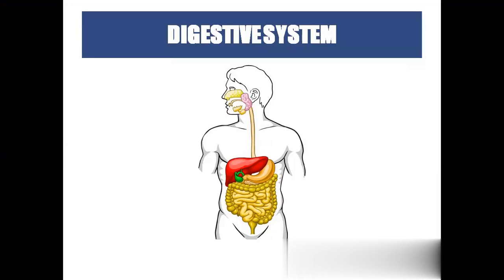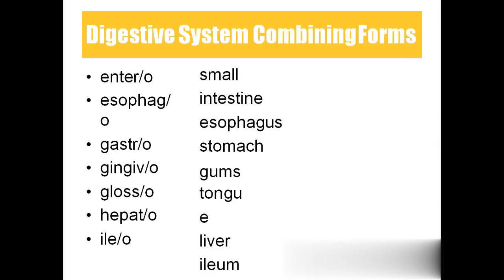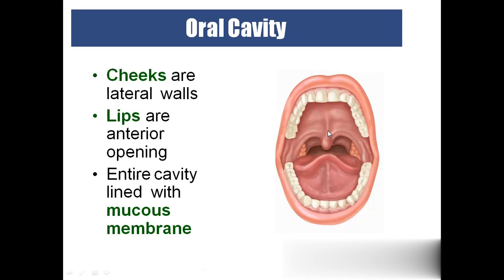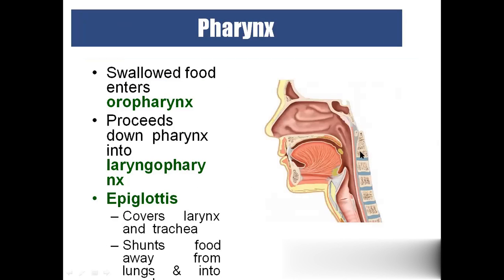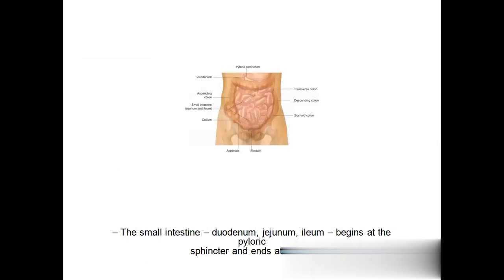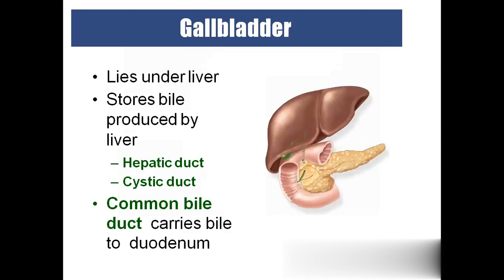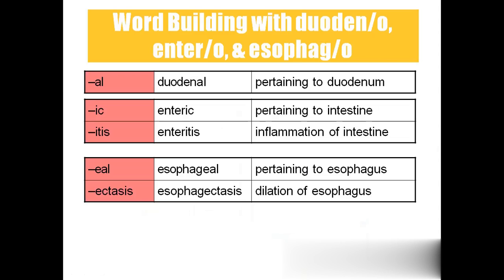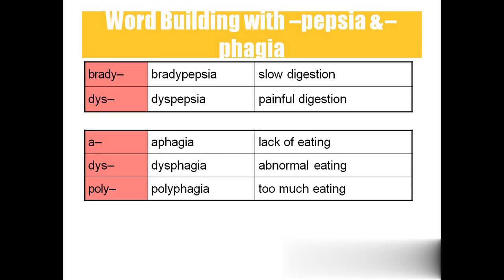Digestive system medical terminology ANATOMY AND PHYSIOLOGY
What is the digestive system?
The digestive system is made up of the gastrointestinal tract—also called the GI tract or digestive tract—and the liver, pancreas, and gallbladder. The GI tract is a series of hollow organs joined in a long, twisting tube from the mouth to the anus. The hollow organs that make up the GI tract are the mouth, esophagus, stomach, small intestine, large intestine, and anus. The liver, pancreas, and gallbladder are the solid organs of the digestive system.

The small intestine has three parts. The first part is called the duodenum. The jejunum is in the middle and the ileum is at the end. The large intestine includes the appendix, cecum, colon, and rectum. The appendix is a finger-shaped pouch attached to the cecum. The cecum is the first part of the large intestine. The colon is next. The rectum is the end of the large intestine.
Why is digestion important?
Digestion is important because your body needs nutrients from food and drink to work properly and stay healthy. Proteins, fats, carbohydrates, vitamins NIH external link, minerals NIH external link, and water are nutrients. Your digestive system breaks nutrients into parts small enough for your body to absorb and use for energy, growth, and cell repair.

Proteins break into amino acids
Fats break into fatty acids and glycerol
Carbohydrates break into simple sugars
MyPlate offers ideas and tips to help you meet yoHow does my digestive system work?
Each part of your digestive system helps to move food and liquid through your GI tract, break food and liquid into smaller parts, or both. Once foods are broken into small enough parts, your body can absorb and move the nutrients to where they are needed. Your large intestine absorbs water, and the waste products of digestion become stool. Nerves and hormones help control the digestive process.

The digestive process
Previous ColumnNext Column
Organ Movement
Mouth Chewing
Esophagus Peristalsis
Stomach Upper muscle in stomach relaxes to let food enter, and lower muscle mixes food with digestive juice
Small intestine Peristalsis
Pancreas None
Liver None
Large intestine Peristalsis
How does food move through my GI tract?
Food moves through your GI tract by a process called peristalsis. The large, hollow organs of your GI tract contain a layer of muscle that enables their walls to move. The movement pushes food and liquid through your GI tract and mixes the contents within each organ. The muscle behind the food contracts and squeezes the food forward, while the muscle in front of the food relaxes to allow the food to move.

Previous ColumnNext Column
Organ Movement
Mouth Chewing
Esophagus Peristalsis
Small intestine Peristalsis
Pancreas None
Liver None
Large intestine Peristalsis

How does my digestive system break food into small parts my body can use?
As food moves through your GI tract, your digestive organs break the food into smaller parts using:

motion, such as chewing, squeezing, and mixing
digestive juices, such as stomach acid, bile, and enzymes
Mouth. The digestive process starts in your mouth when you chew. Your salivary glands make saliva, a digestive juice, which moistens food so it moves more easily through your esophagus into your stomach. Saliva also has an enzyme that begins to break down starches in your food.

Esophagus. After you swallow, peristalsis pushes the food down your esophagus into your stomach.

Stomach. Glands in your stomach lining make stomach acid and enzymes that break down food. Muscles of your stomach mix the food with these digestive juices.

Pancreas. Your pancreas makes a digestive juice that has enzymes that break down carbohydrates, fats, and proteins. The pancreas delivers the digestive juice to the small intestine through small tubes called ducts.

Liver. Your liver makes a digestive juice called bile that helps digest fats and some vitamins. Bile ducts carry bile from your liver to your gallbladder for storage, or to the small intestine for use.